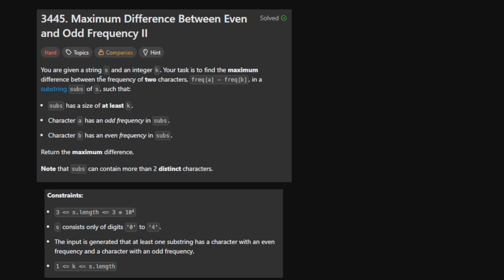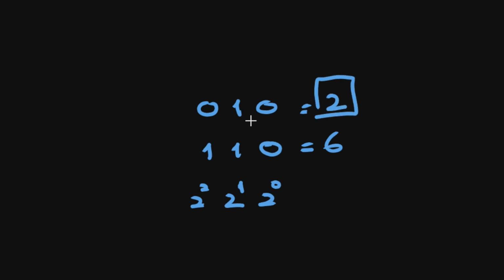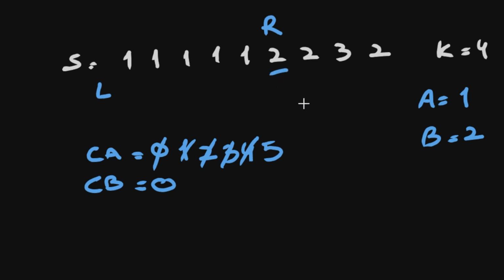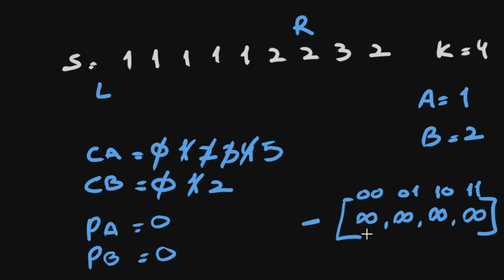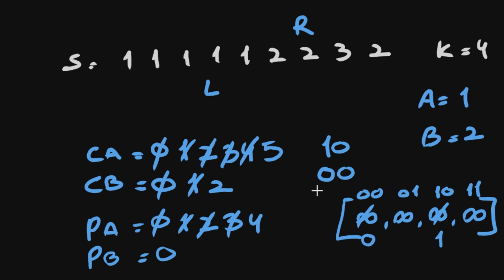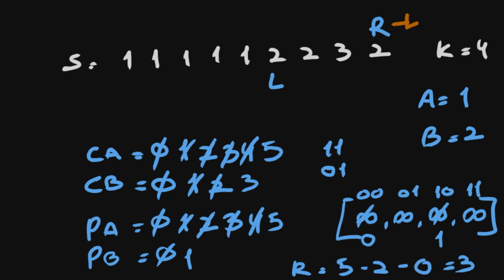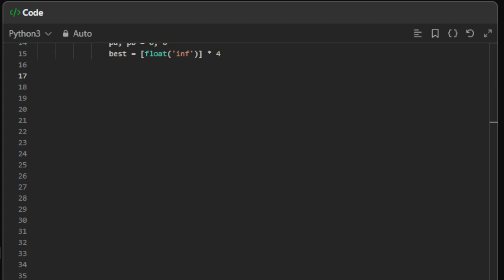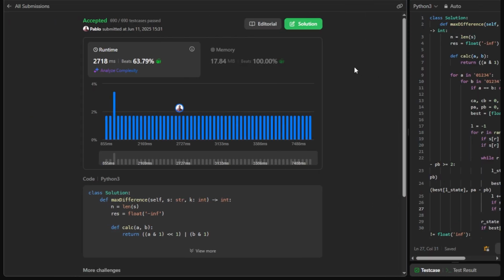Maximum Difference Between Even and Odd Frequency II | LeetCode 3445 - Python